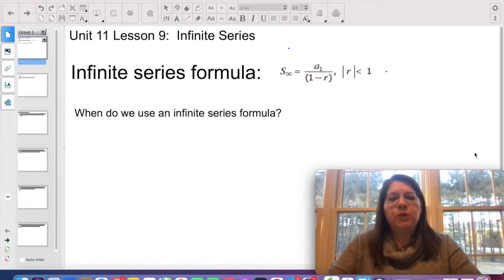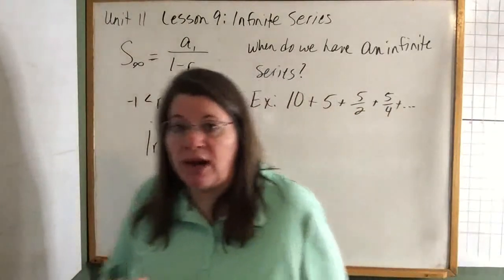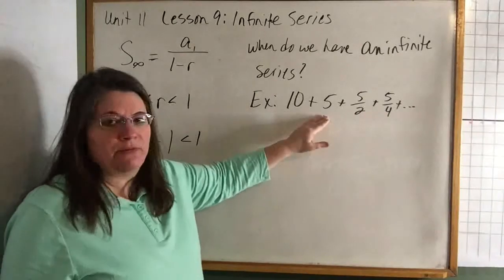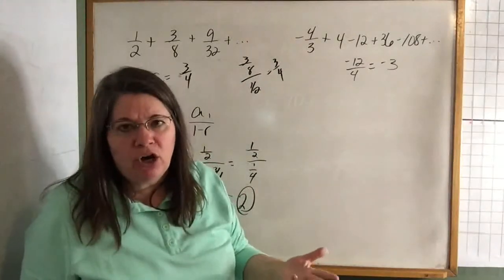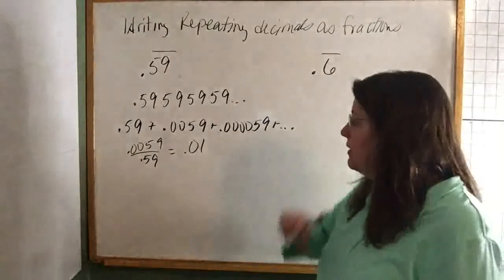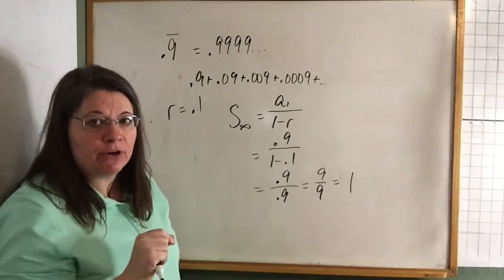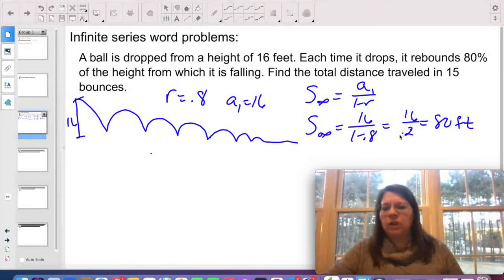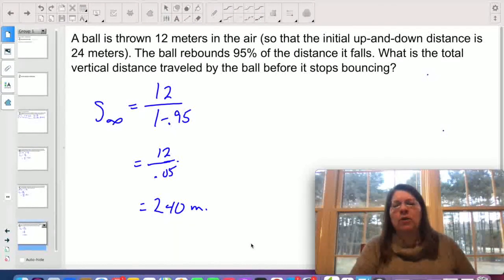Alg. 2: Unit 11 Lesson 9: Infinite Series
Recognizing when a situation represents an infinite series. Using the infinite series formula to solve simple infinite series. Understanding when a series has no sum. Writing repeating decimals as fractions using the infinite series formula.  Solving infinite series word problems.